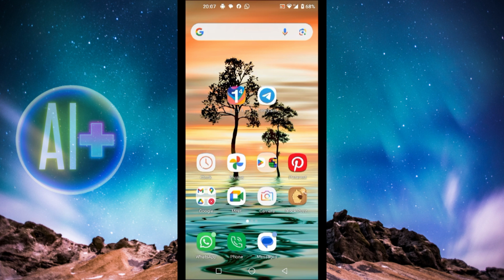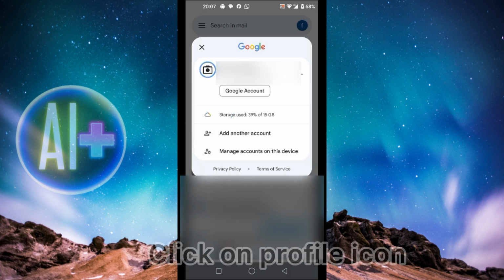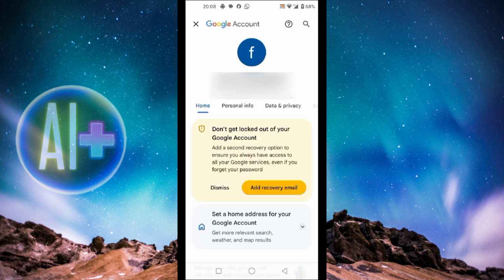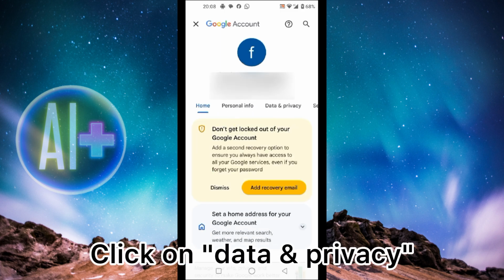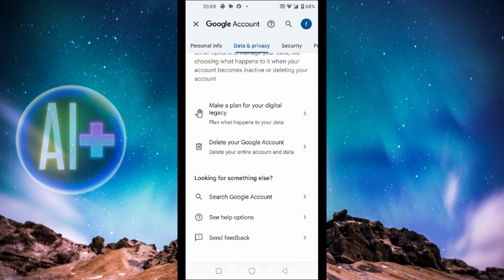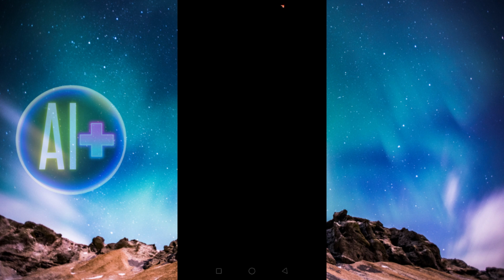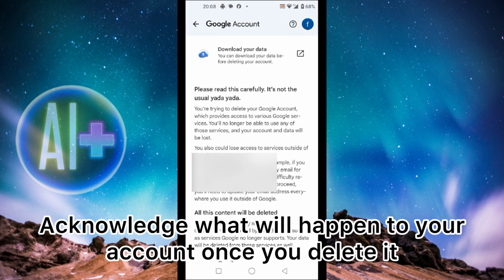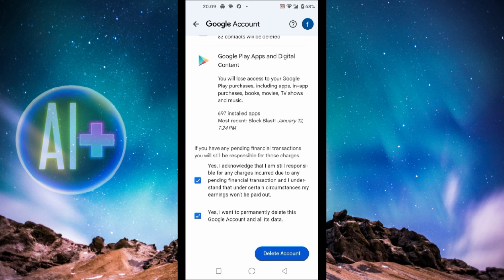How to Delete Gmail Account From Android Phone | Easy Guide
Looking for a guide on how to delete Gmail account from Android phone? In this video, we'll guide you on how to remove Google account from Android phone.